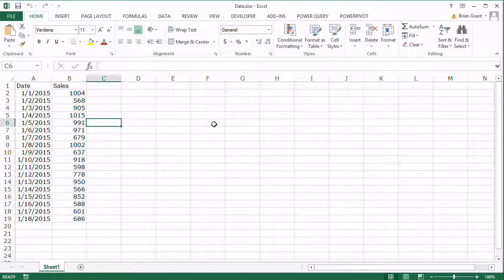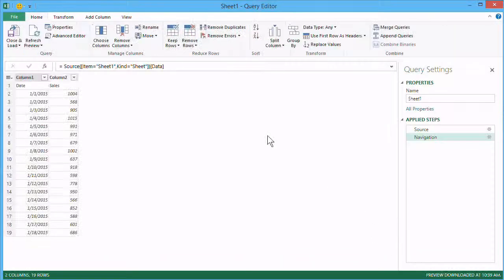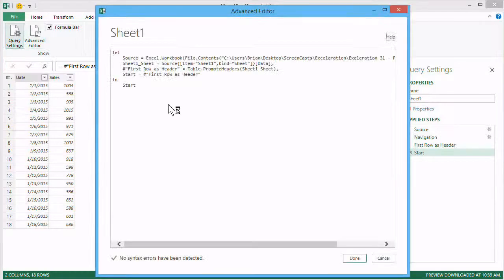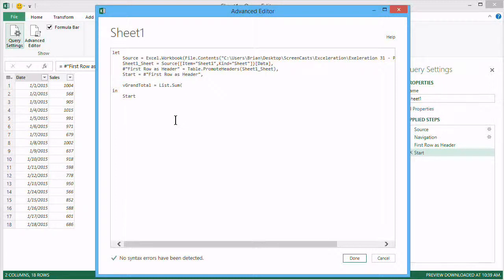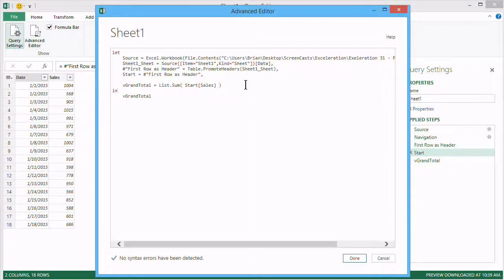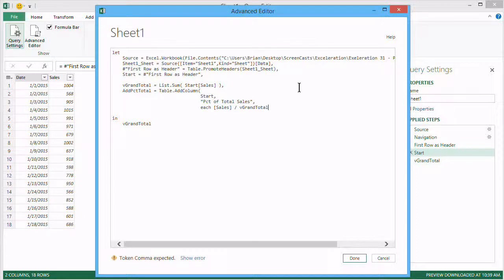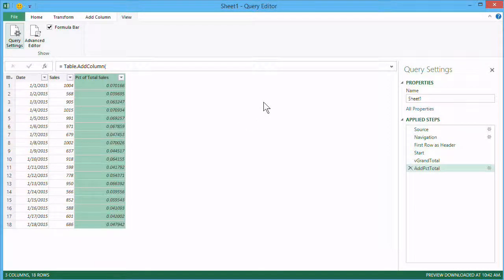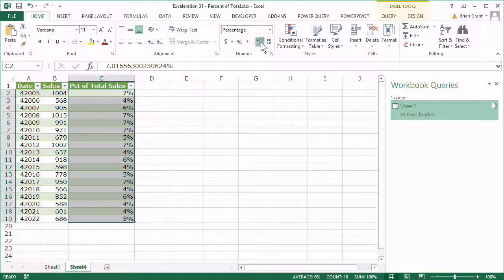Exceleration 31 - Percent of Total via PowerQuery